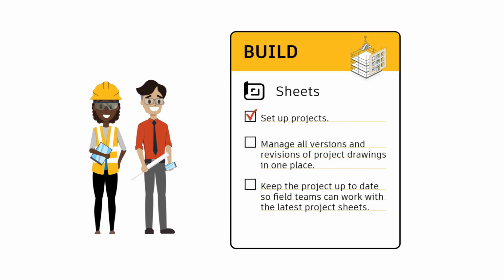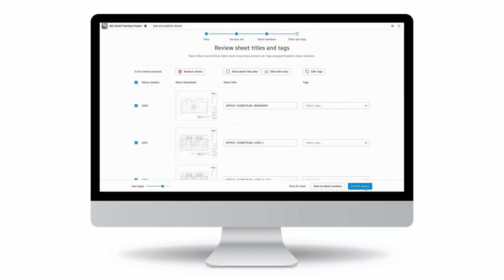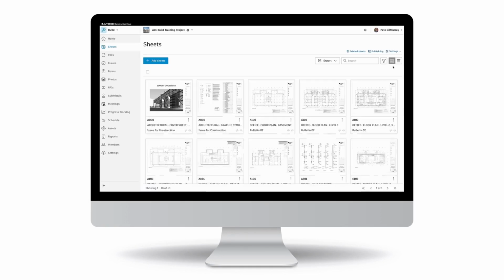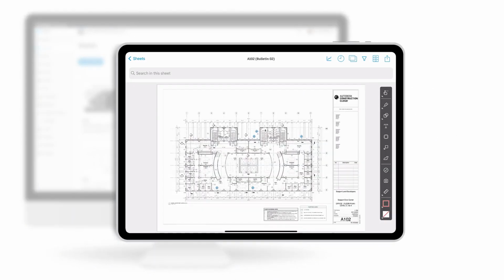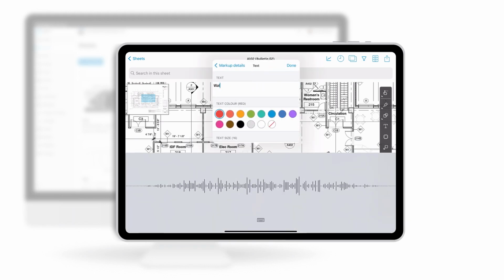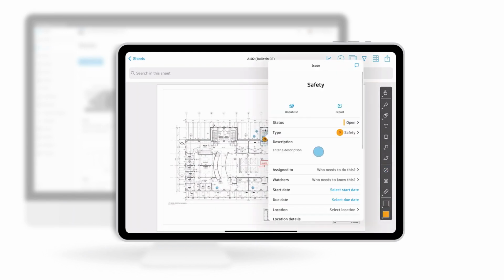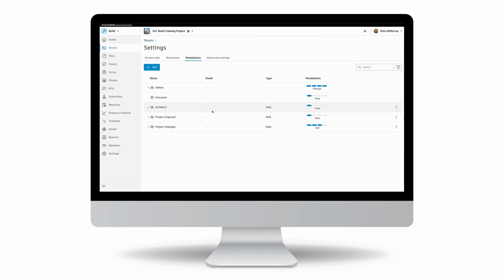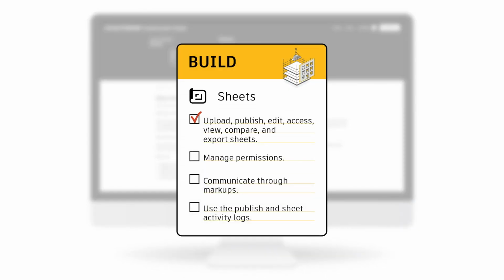Introduction to Sheets | Autodesk Construction Cloud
In this video course, we will walk you through how to use Autodesk Build's construction spreadsheet tool in order to create accurate, informative construction spreadsheets. This spreadsheet feature enables team members or managers to upload, view, edit, export, and publish construction documents. Not to mention, the Sheets tool can also organize construction project drawings and other related forms and documents.

Take advantage of accurate, organized construction data for all of your projects with the help of Autodesk Construction Cloud.